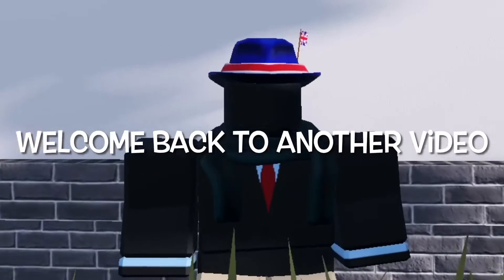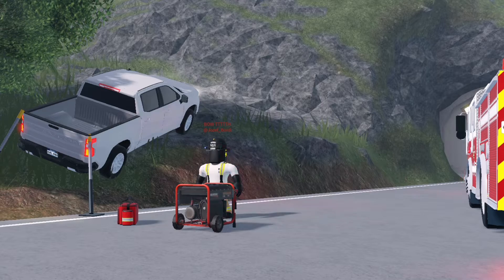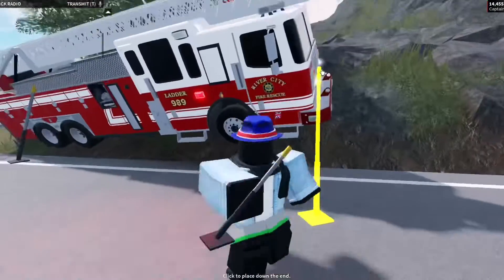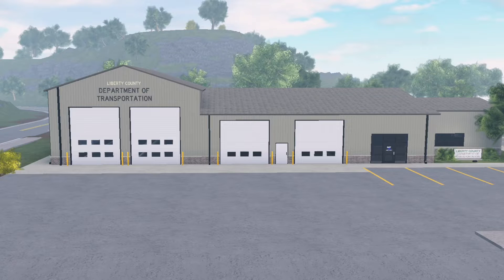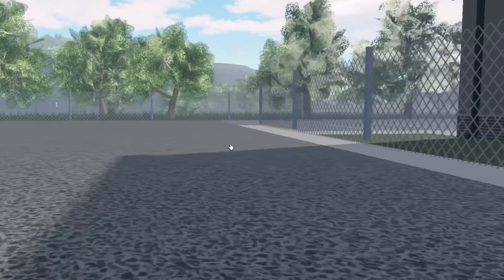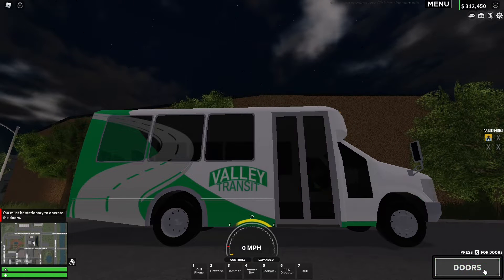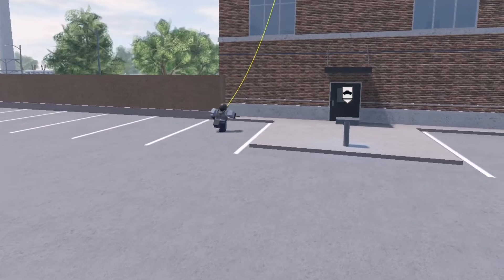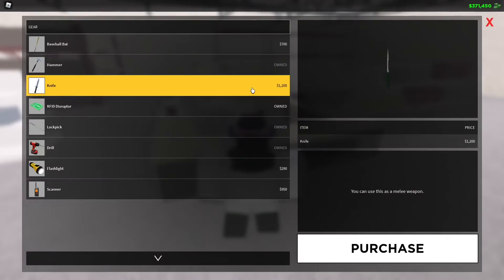Everything You Need To Know About The New Update ( Roblox ERLC )